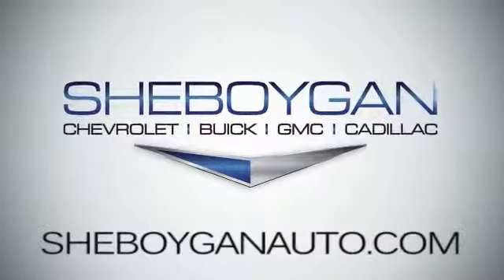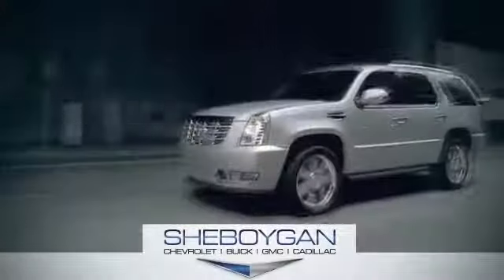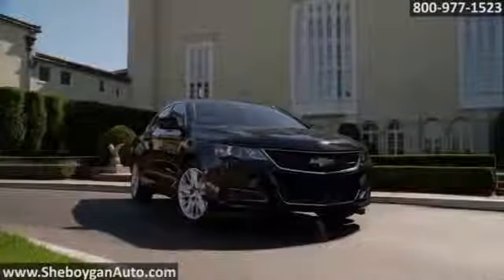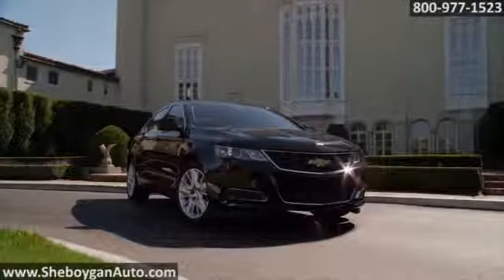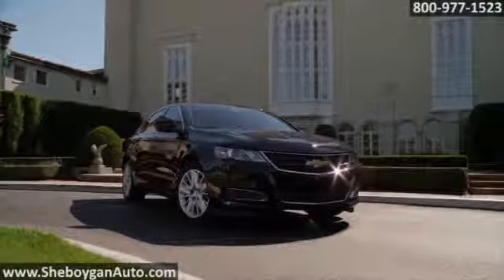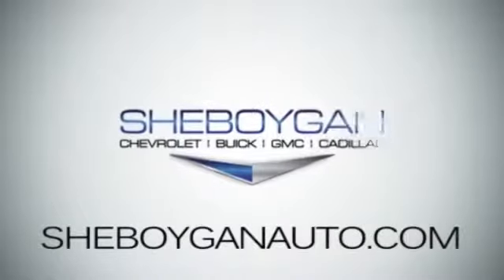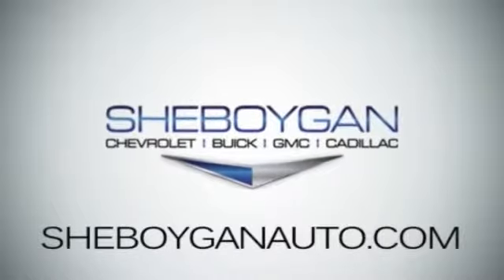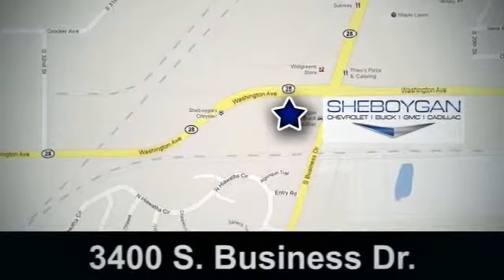New 2015 Chevrolet Impala Safety Sheboygan Green Bay WI Sheboygan Autos Appleton WI Green Bay WI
3400 S. Business Drive
Appleton WI Green Bay WI, 53081